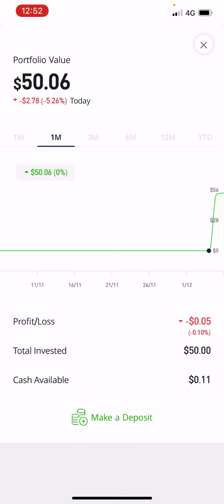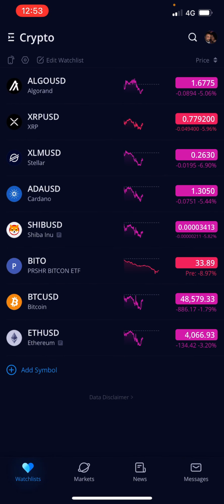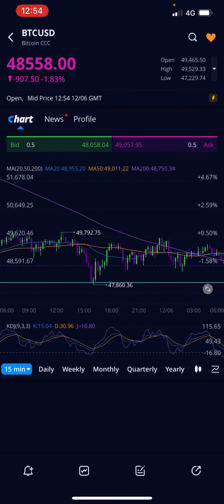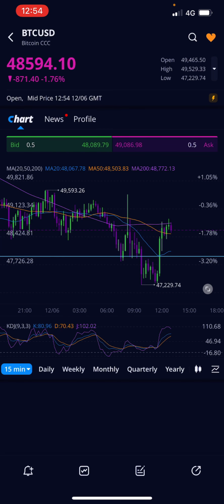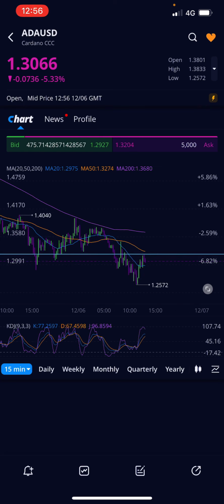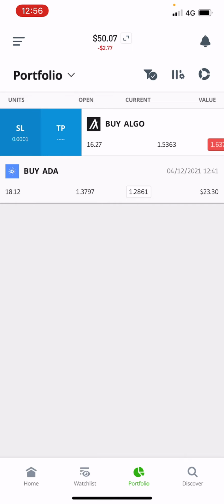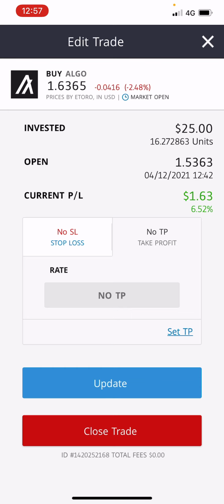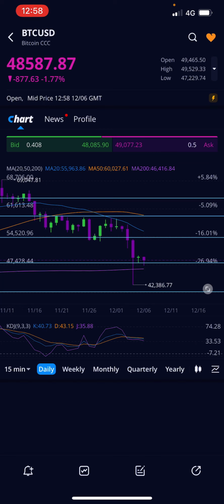Using EToro to trade crypto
I started day trading in 2020 with the pandemic, as a newbie i started with a CFD account. That was a mistake and I blew that account, but with every mistake there are lessons learnt.
I then got a shares account and also started with crypto, I have just been an investor. But now I am interested in trying day trading once again, I am currently using eToro and just put credit of $50, so I can see where I get with that.